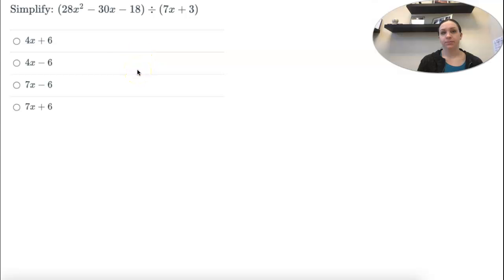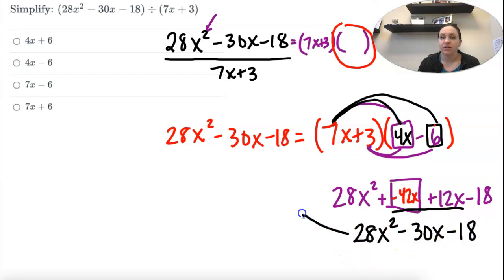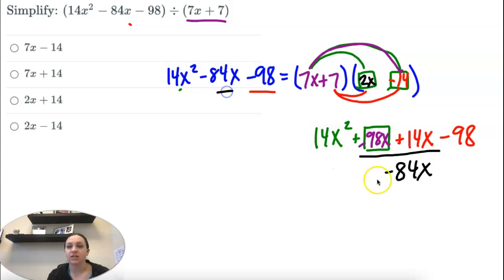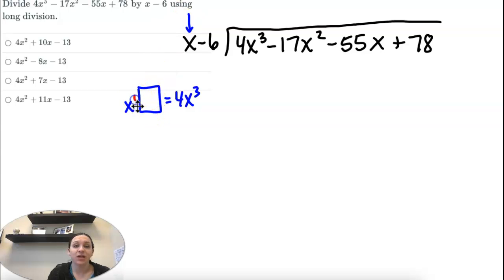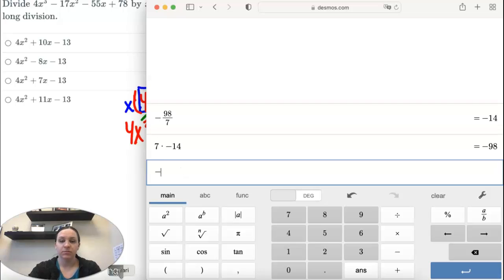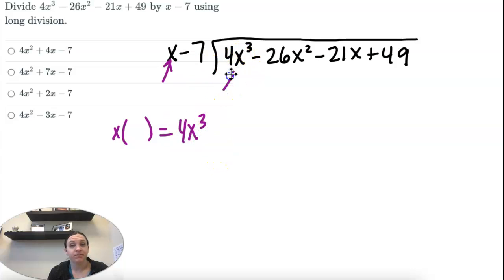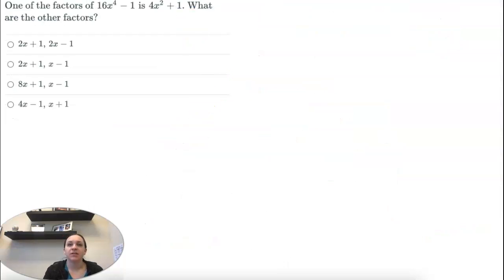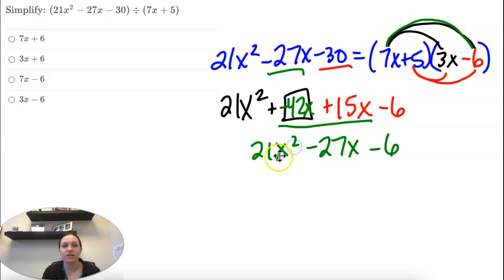M3Q1 1.4 Online